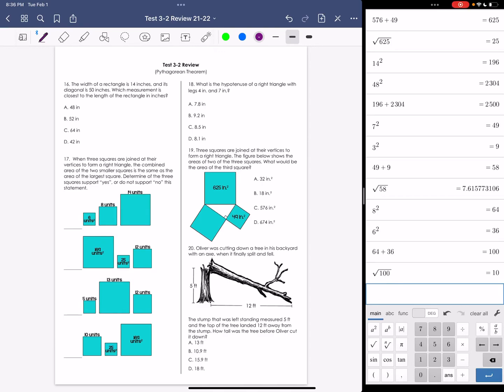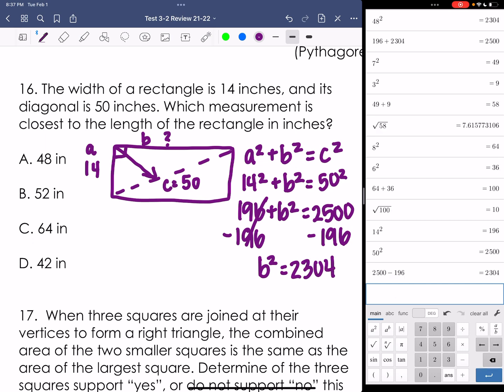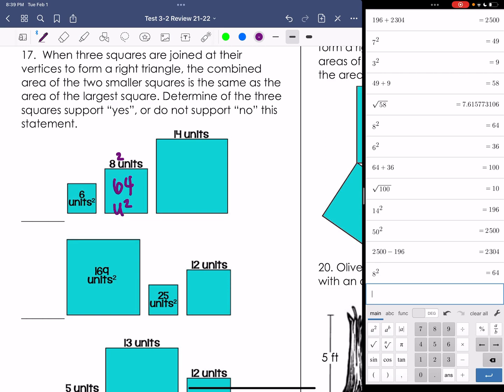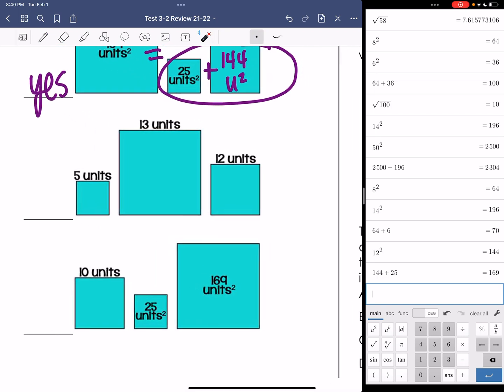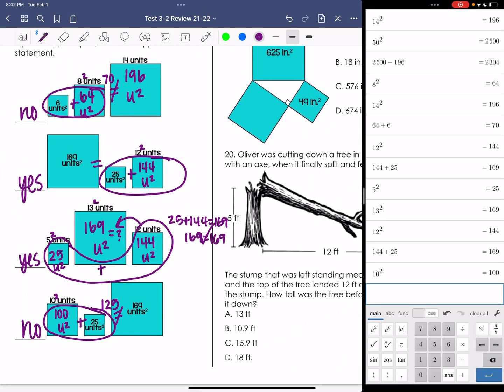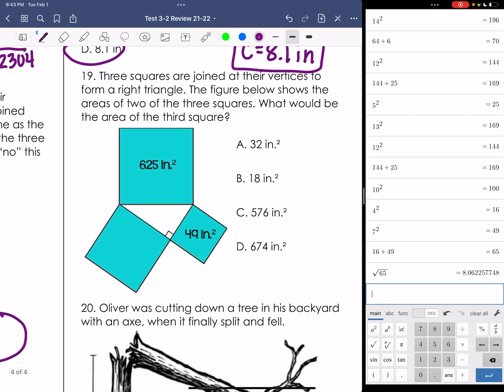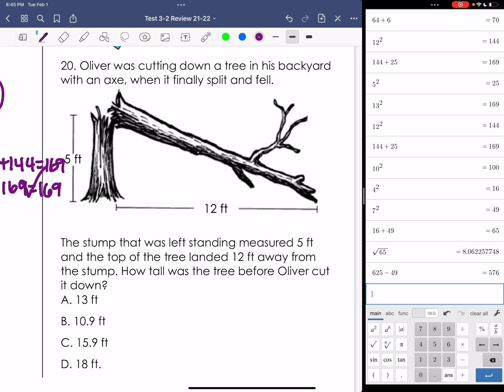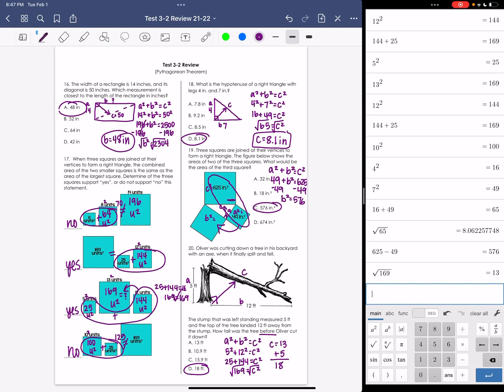Test 3-2 Review pg.4 #16-20